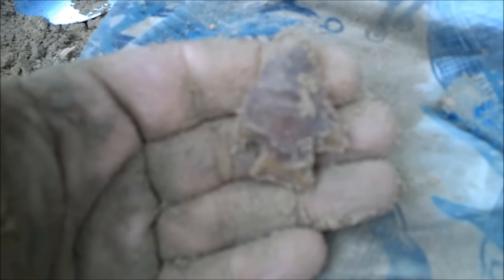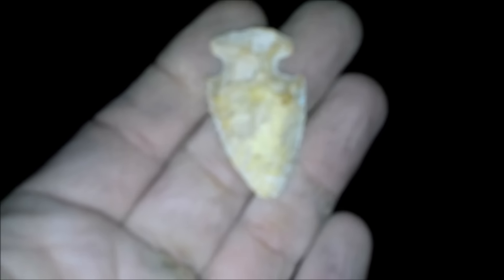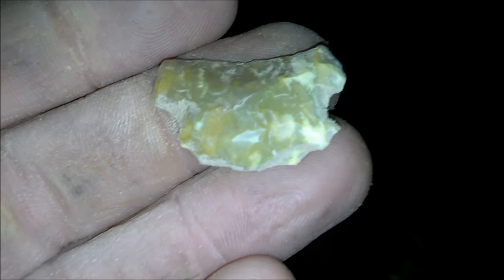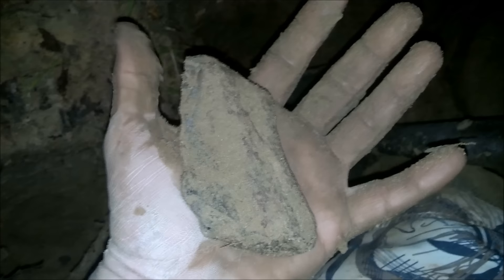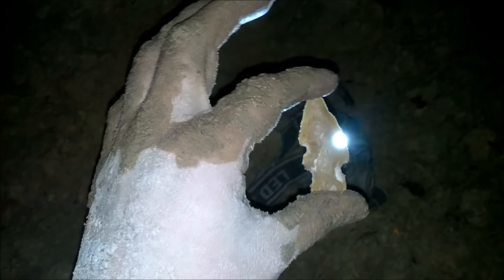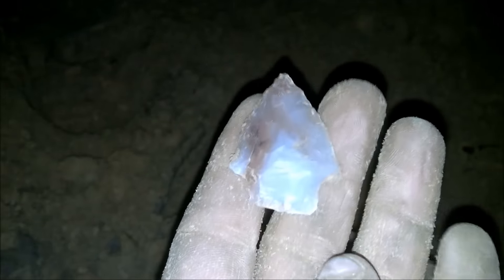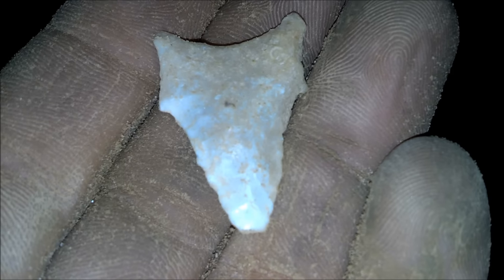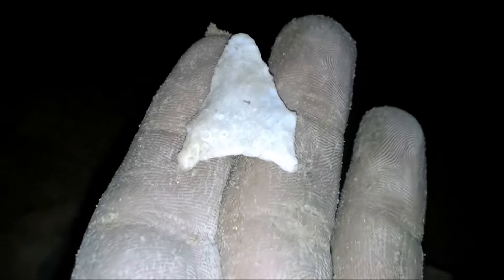San Patrice's, Evans, and a novaculite points! Amazing day.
We had a stellar dig day and flipped out Archaic and Paleo points! Absolutely best site we have ever dug on! Thanks to Framing the Red for letting us use their music!!!